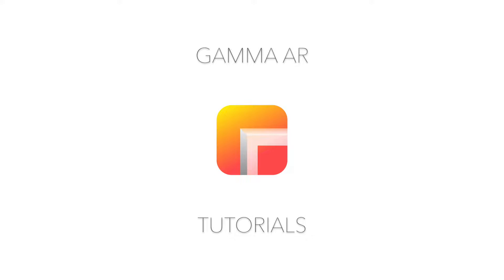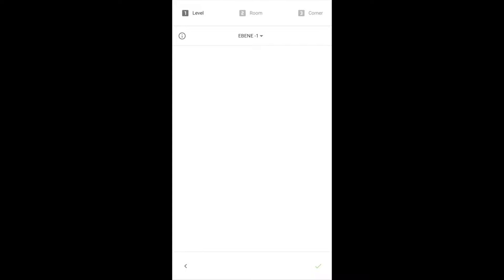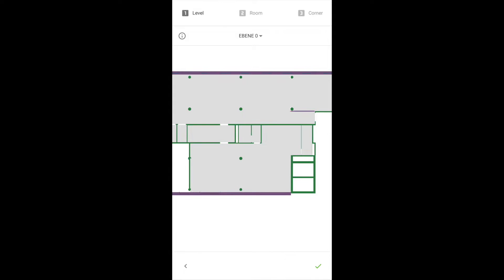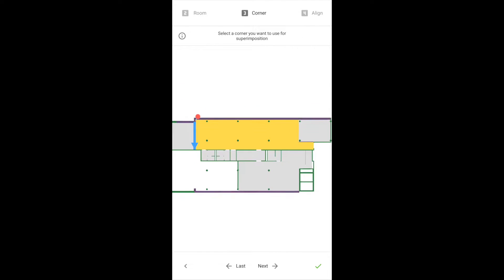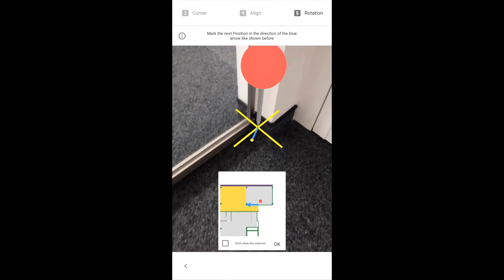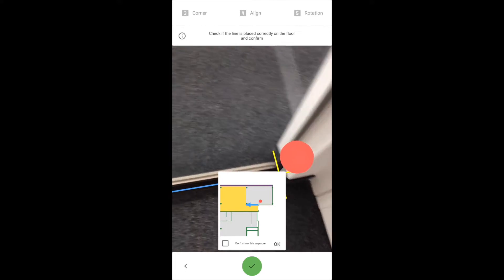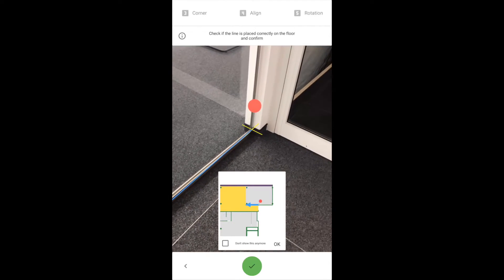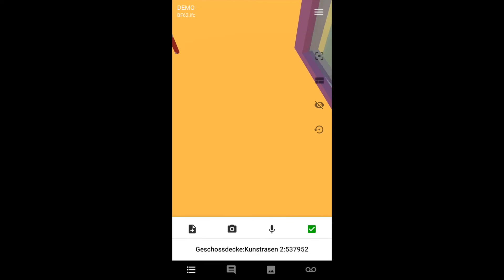GAMMA AR Tutorial 1 Positioning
In this tutorial you will learn how to position yourself inside a building with gamma ar.